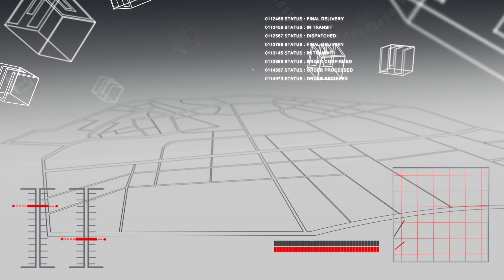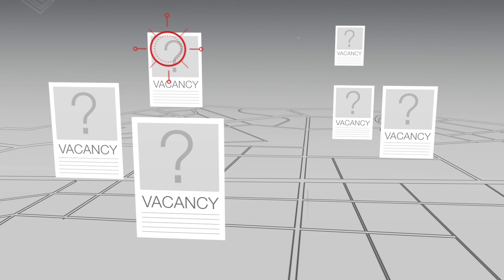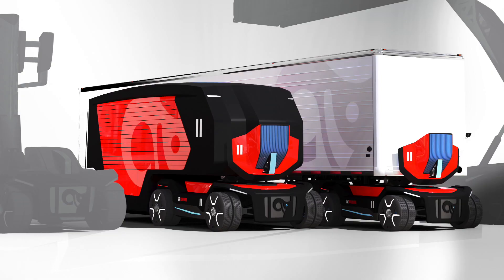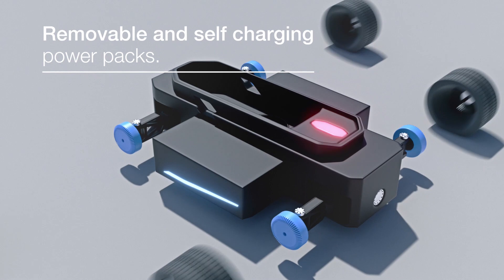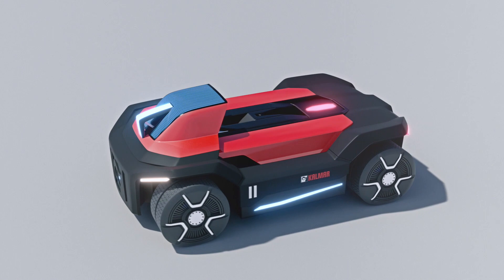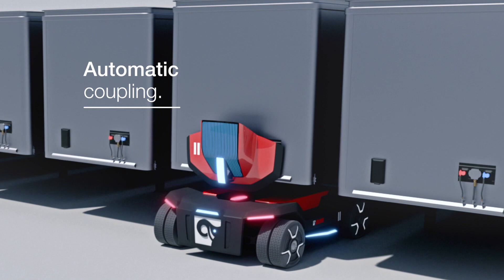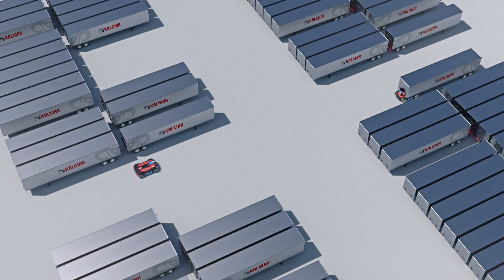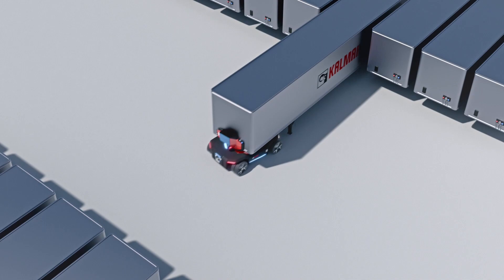Kalmar Future Generation - Terminal Tractor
Introducing the Future Generation Terminal Tractor with a centered 5th wheel which can rotate 360 degrees giving you the ultimate flexibility.